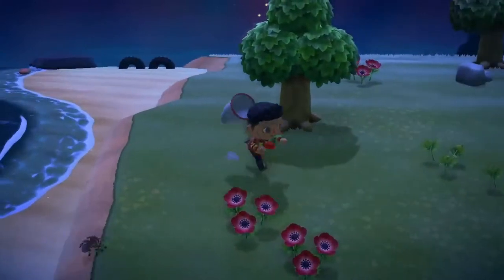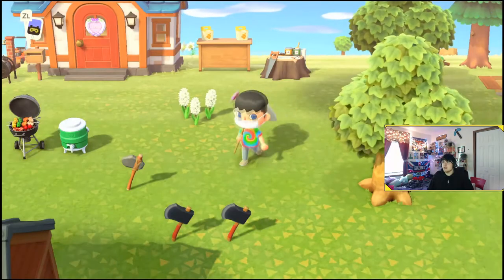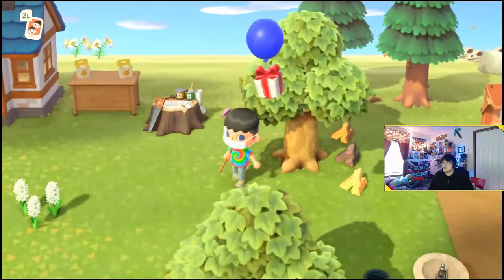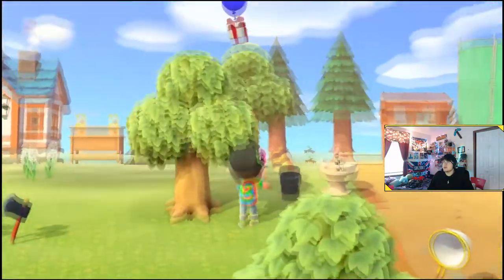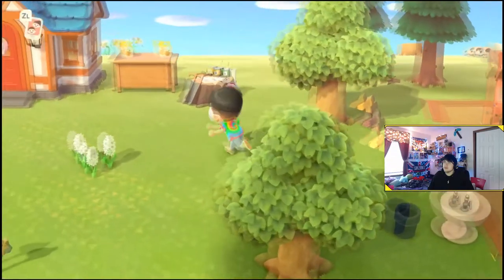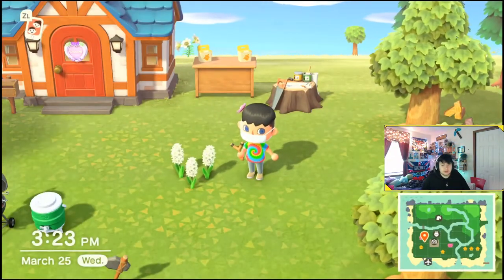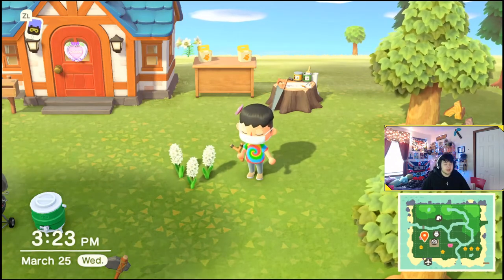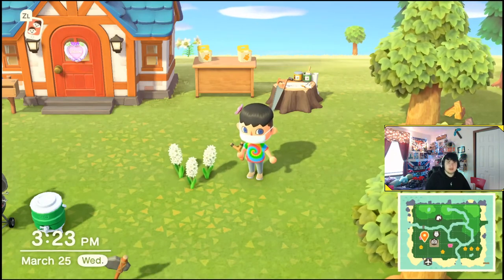Tarantula and Wasp Catching Tutorial - Animal Crossing New Horizons - Tarantula Island, Easy Bells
hope this tutorial helps! if it does, consider sharing with your other animal crossing friends to help them out too (: